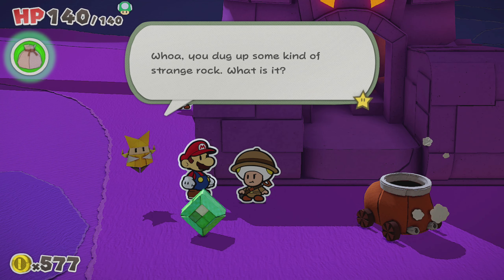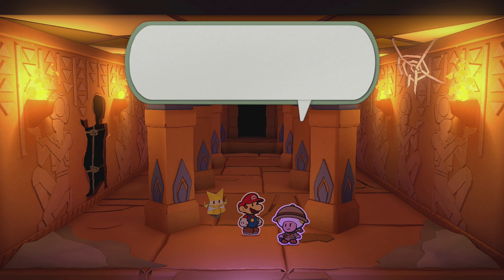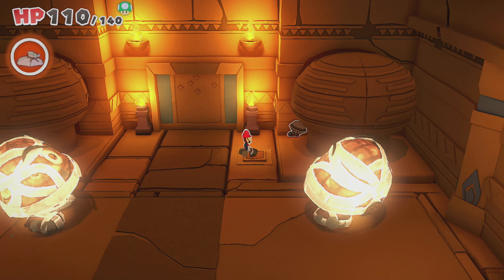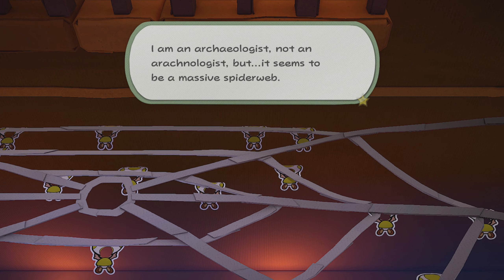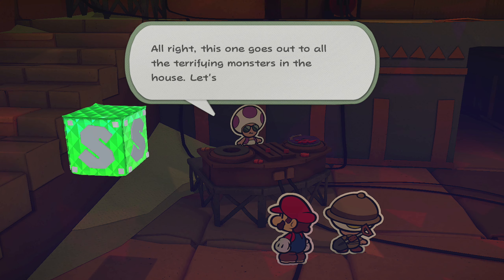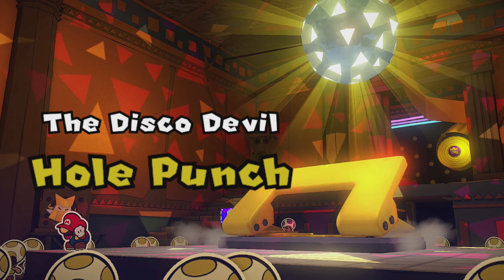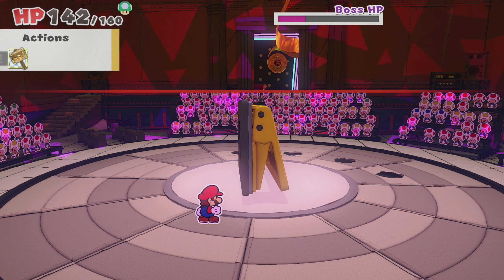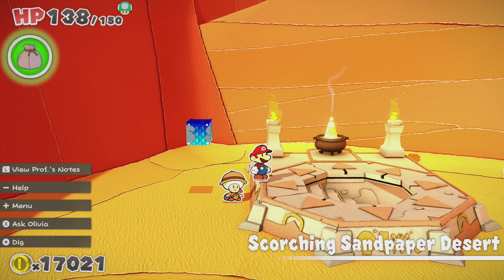Yellow Streamer | Paper Mario The Origami King Episode 20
This boss battle went the best so far! Finding all the jewels was honestly much harder.